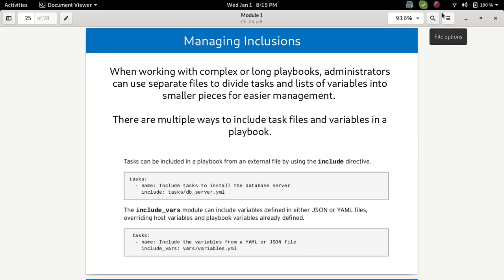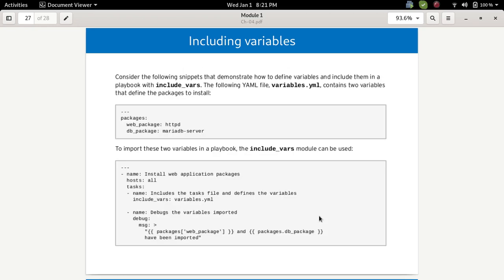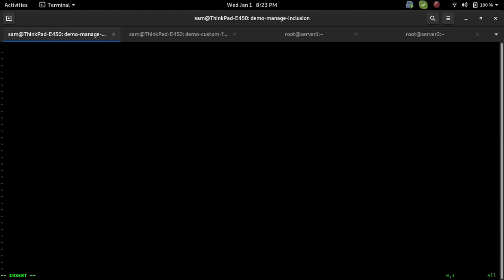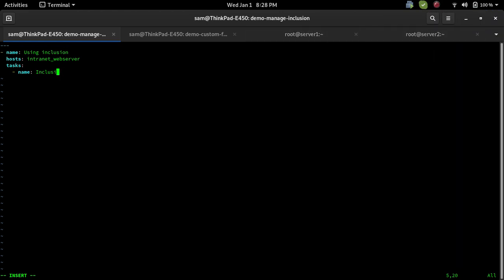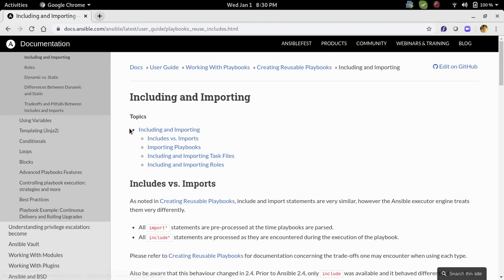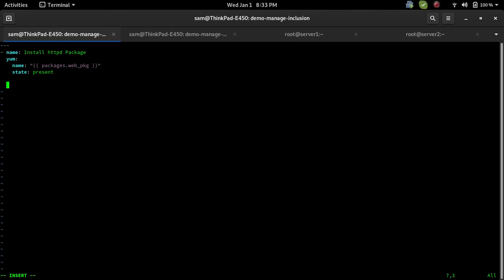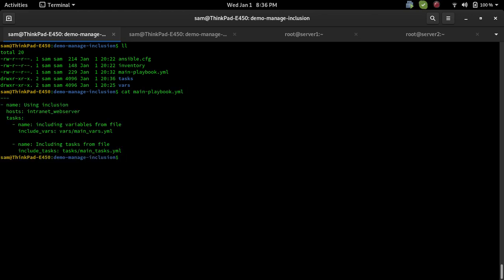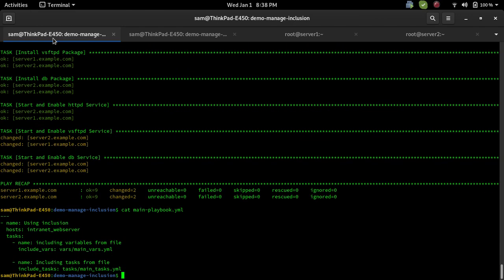Ansible Part 14 Managing Inclusion